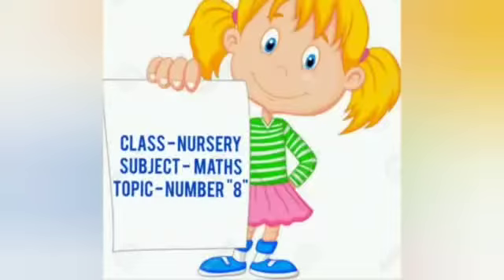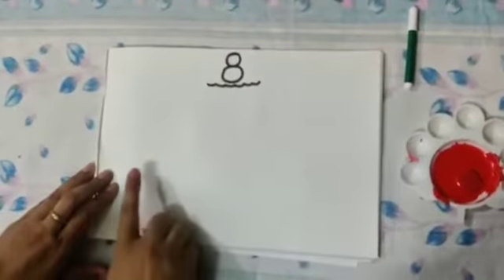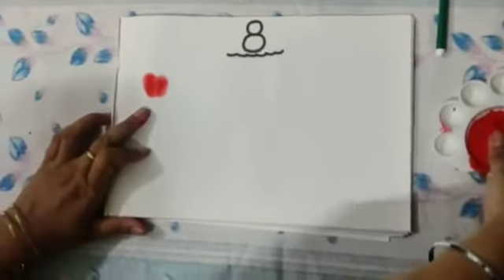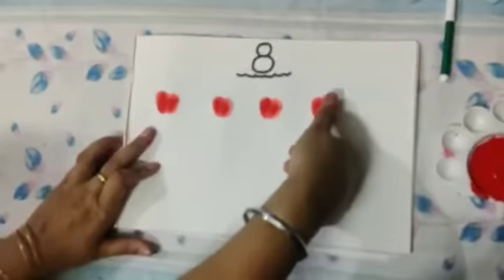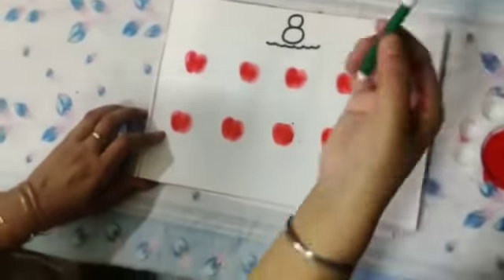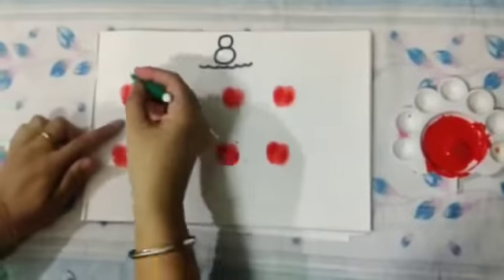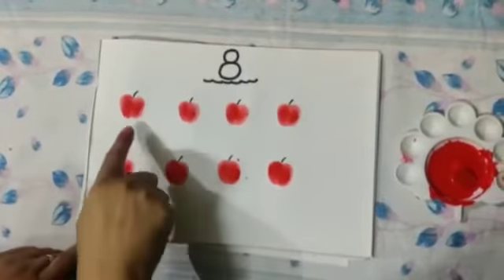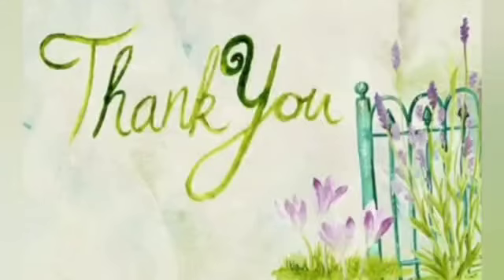Class - Nursery_ Experiential Learning( Number 8)_by Ms.Meenakshi